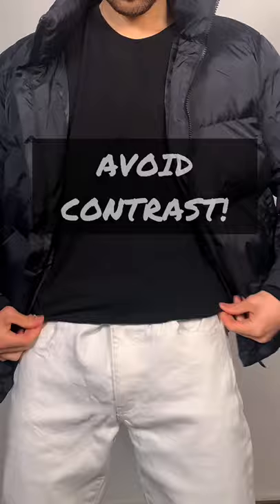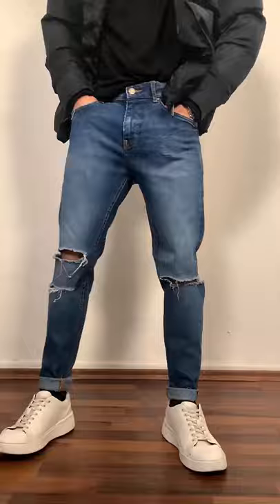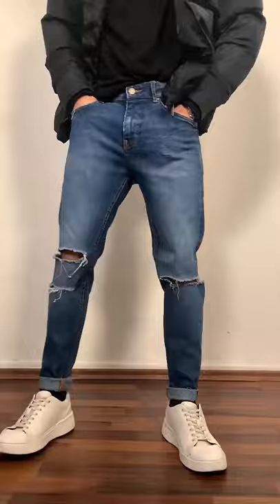3 THINGS SHORT GUYS NEED TO AVOID (HOW TO LOOK TALLER)